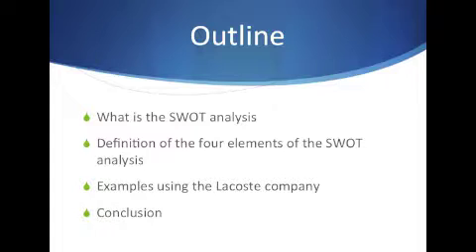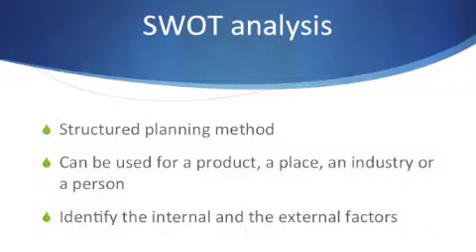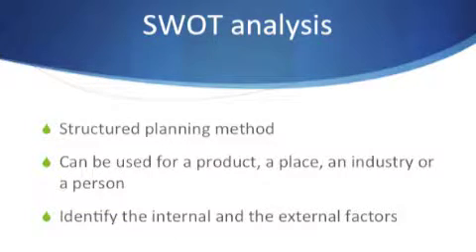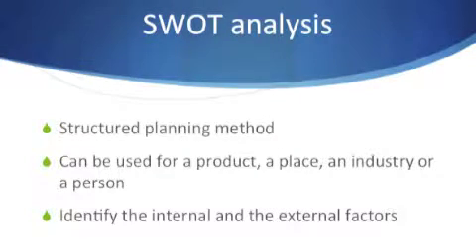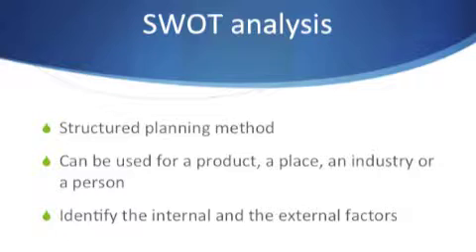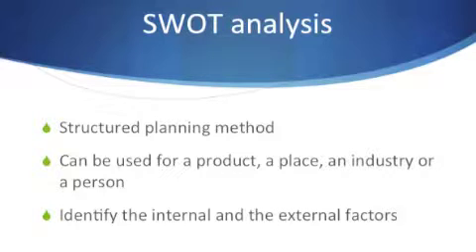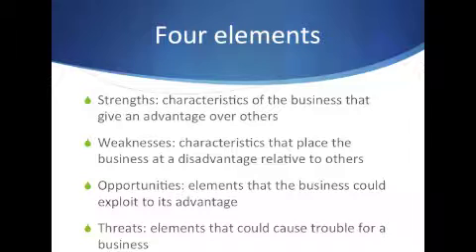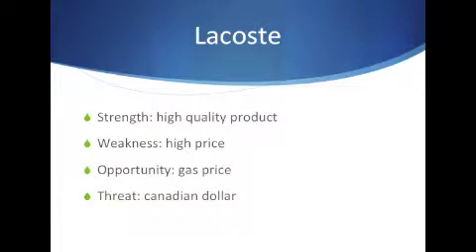Anglais des affaires Project Video 1 Raphaele Gagnon